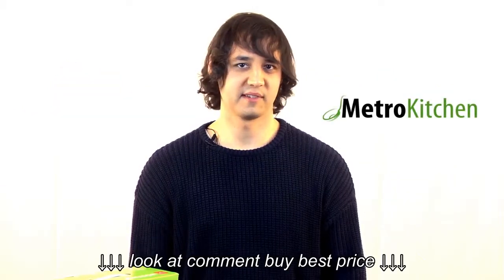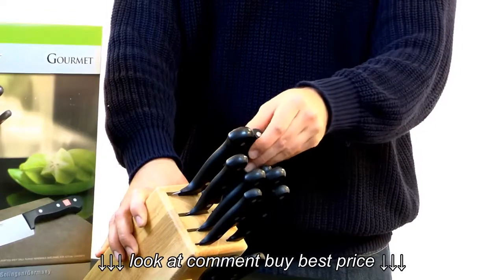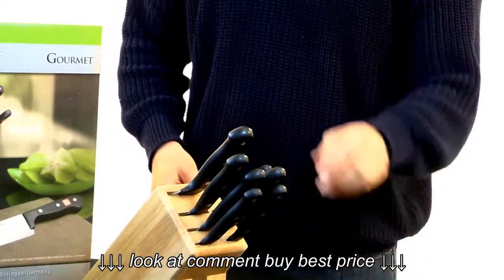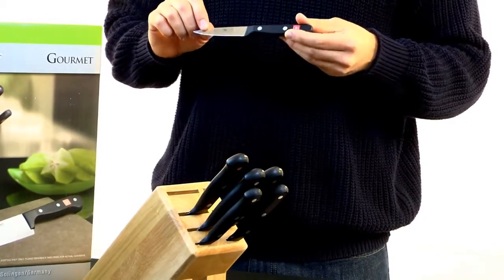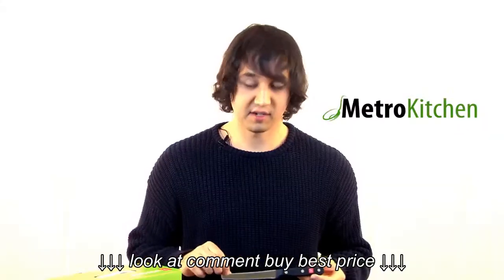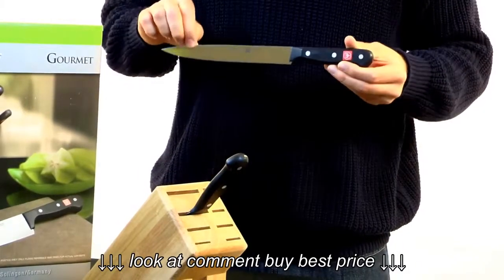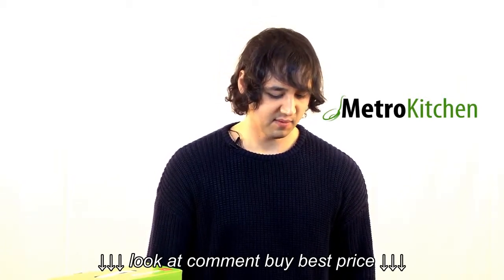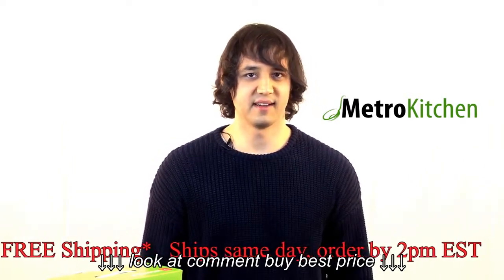Wusthof Gourmet 10 Piece Knife Block Set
Wusthof Gourmet 10 Piece Knife Block Set, Wusthof Gourmet 10 Piece Knife Block Set